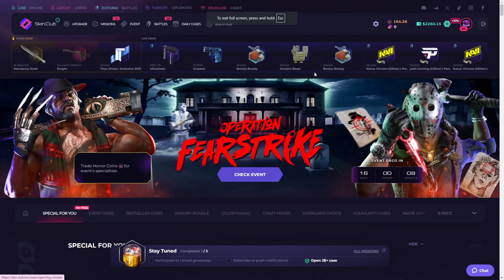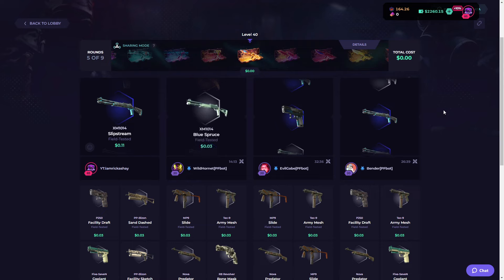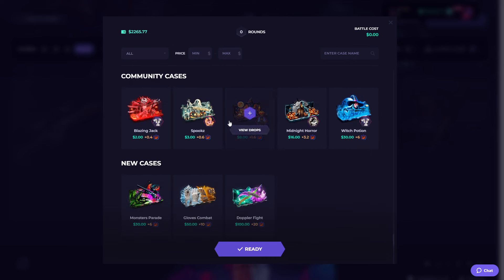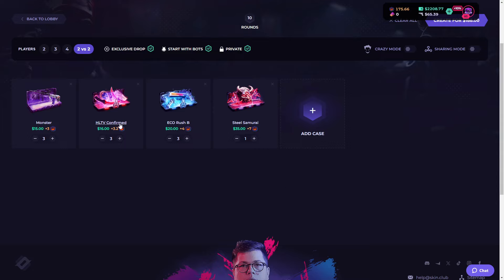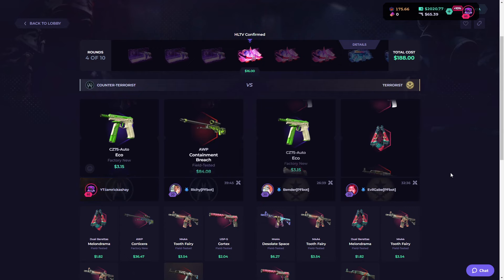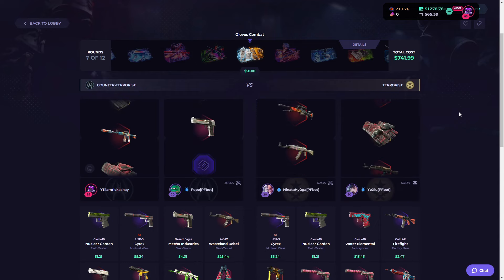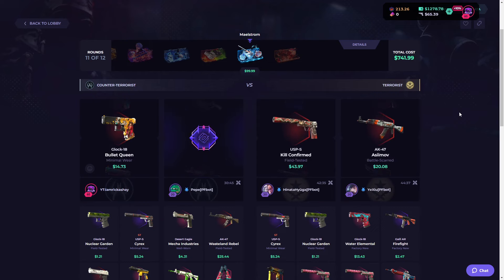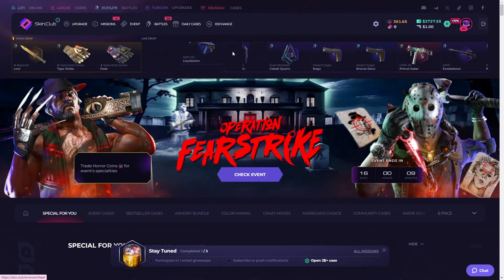THESE BATTLES PRINTED (SKINCLUB)